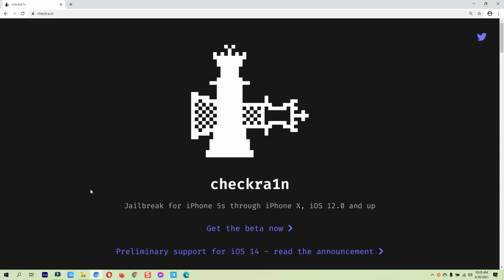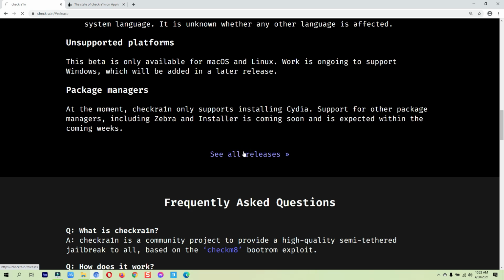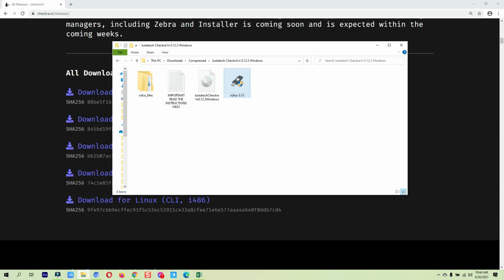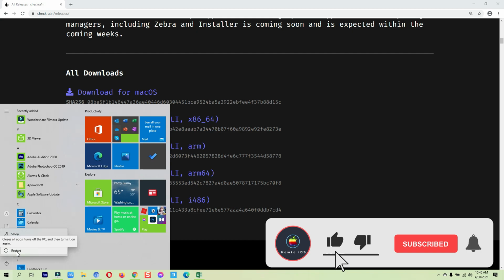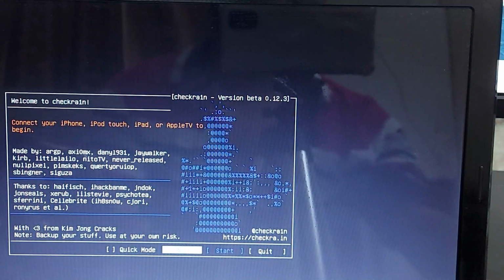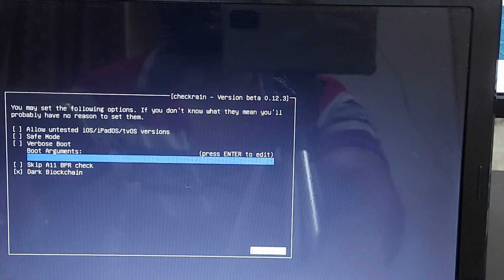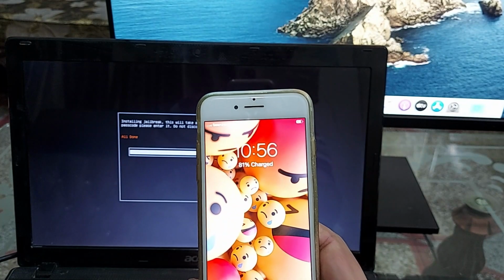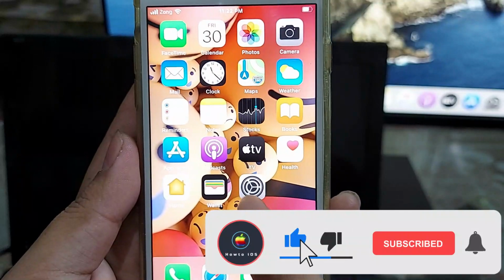Download Checkra1n Windows Jailbreak iOS 14.8 on iPhone/iPad | install Checkra1n 0.12.3 Windows 2021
This release is a beta preview and as such should not be installed on a primary device

Significant development has made in the jailbreak community. It’s about checkra1n jailbreak for windows for your iOS 12 – iOS 14.8 and upcoming all versions. As we know, iOS 14.8 checkra1n jailbreak is powered by checkm8 bootROM exploit that apple cannot patch. In this article, I have explained step by step to download checkra1n for windows with pictures.

iOS 14.8 released days ago, and it’s already jailbreakable when it comes to checkra1n jailbreak utility.

All these changes are made in the Mac and Linux version. Here we are going to checkra1n jailbreak on windows; the issues are resolved in it as well—a massive shoutout to JustATech for making it easier for users having windows machines to checkra1n windows jailbreak.

But don’t worry, unc0ver jailbreak has made huge progress and that supports iOS 11 – iOS 14.8 on All devices! So if you got newer devices, then here is the tutorial to that if you want to download unc0ver jailbreak. Other kernel-related issues are also fixed which was causing the device not to boot.

Also, check here for checkra1n jailbreak tweaks

iOS 14.8 Checkra1n jailbreak supported devices

The checkra1n jailbreak now officially fully supports A9 – A9X and A10 devices, as well as, partial support for A11 devices by skipping the BRP check.

iPhone X (Partial Support – skipping A11 BRP check)
iPhone 8 and iPhone 8 Plus
iPhone 7 and iPhone 7 Plus
iPhone 6s, 6s Plus, and SE
iPad Pro 1st generation
Apple TV 4 and 4K
iBridge T2

If you got a passcode disabled iPhone, here is a brand new method to unlock how to unlock iPhone passcode on a disabled device for free, thanks to checkra1n jailbreak.

You only need to boot into that newly created bootable USB and wait for the tool to load checkra1n on a windows computer to download checkra1n for windows. After loading is done, you can install checkra1n for windows jailbreak on your computer. The whole process with pictures is explained below to download checkra1n for windows.

What’s New in Checkra1n Jailbreak New Version

Checkra1n released the new update through their official website that is checkra1n version 0.12.2 when updating this article. They have fixed essential issues in this new release regarding A10 and A10X devices on iOS 14.8. the issues are all resolved now. You can now jailbreak your devices through the latest update without worries.

Highlighted changes

Support for iOS 14.8

Preliminary support for M1 Macs - read the announcement

New --force-revert command line option to force rootFS reverting without access to the loader app

The included binpack has been updated and thinned

Bug fixes

Fixes an issue that caused the loader app to crash on tvOS 12

Fixes checkra1n crashing on macOS if using a recent MobileDevice framework

Fixes an issue that could cause the “terminal UI” to crash on Linux

Fixes an issue where the “terminal UI” could leave the terminal in an unusable state on exit

Package managers

At the moment, checkra1n only supports installing Cydia. Support for other package managers, including Zebra and Installer is coming soon and is expected within the coming weeks.

TIME STAMPS - Checkra1n Windows jailbreak iOS 14.8

0:00 - intro
0:23 - checkra1n jailbreak supported devices and iOS versions
0:41 - checkra1n 0.12.3 new changes
1:51 - checkra1n official versions
2:26 - download checkra1n windows 0.12.3 package file
3:34 - make checkra1n windows bootable USB flash drive
4:45 - entering in your computer's BIOS setting to boot from USB
6:45 - jailbreaking iphone with checkra1n for windows jailbreak
10:21 - installing Cydia in iphone
11:30 - outro